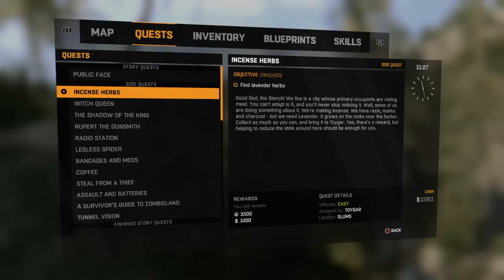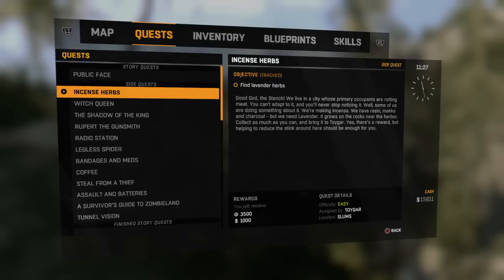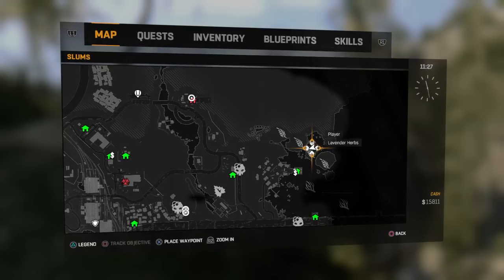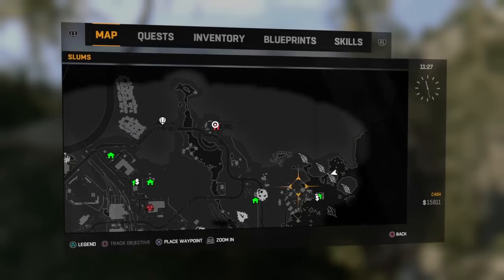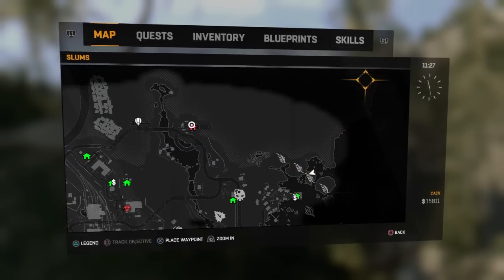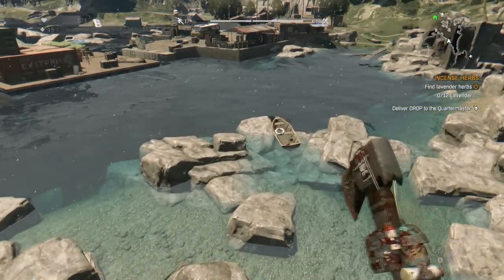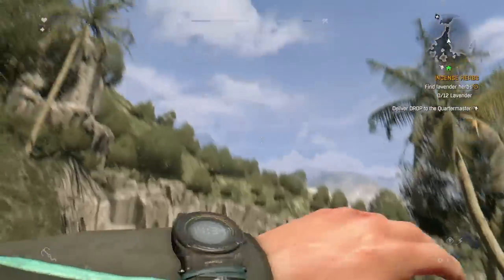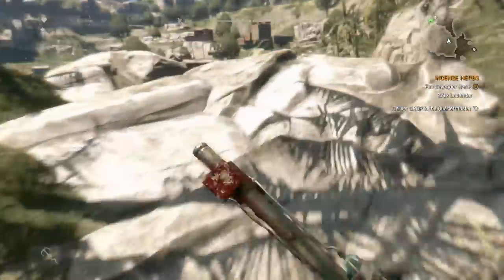Dying Light - Where to find Lavender - Incense Herbs Quest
Here's exactly where to find lavender herbs for the Quest, "Incense Herbs." This is one of many quests from the Tower given out by Toygar near the bulletin board. Rate, comment and I'd appreciate the sub. Thanks!